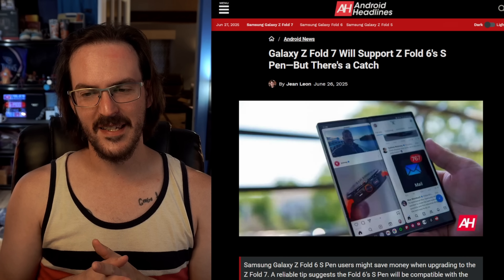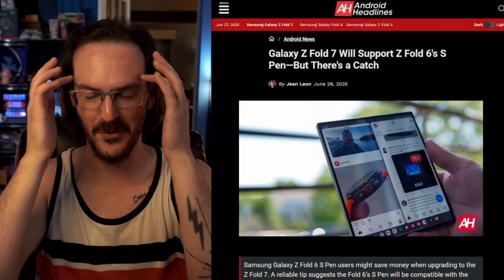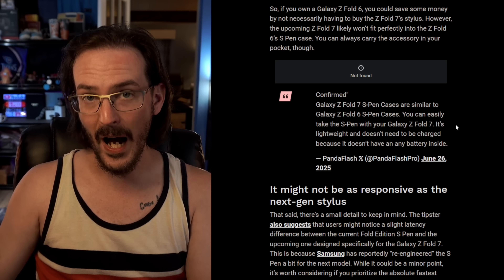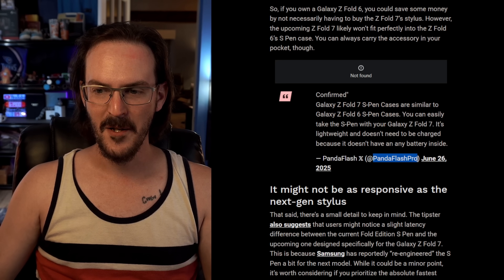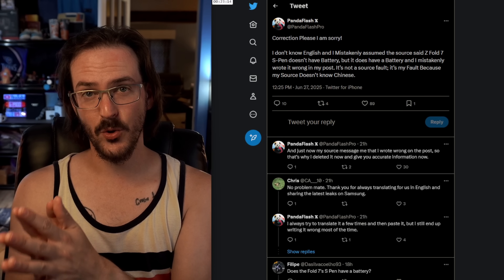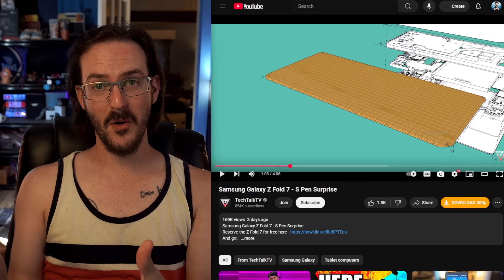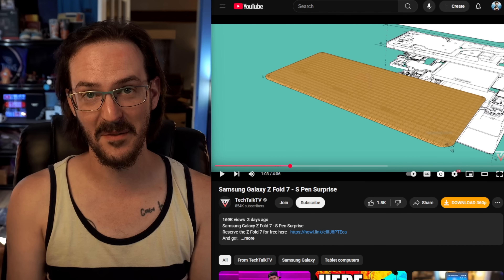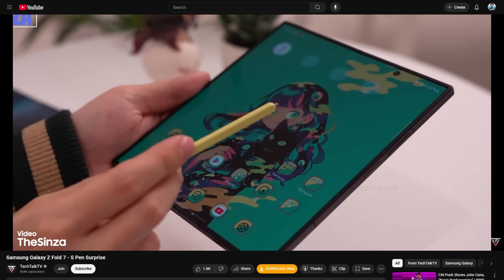Galaxy Z Fold 7 S Pen: So Much Confusion...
By using my link and signing up (for free), you'll get a $50 Samsung Credit towards accessories when you buy the next gen foldable next month along with enhanced trade-ins.